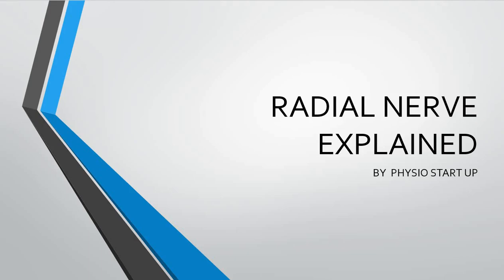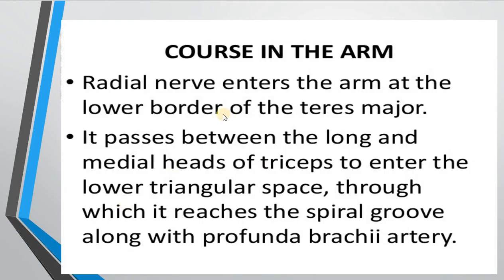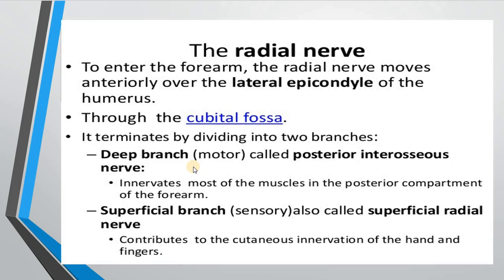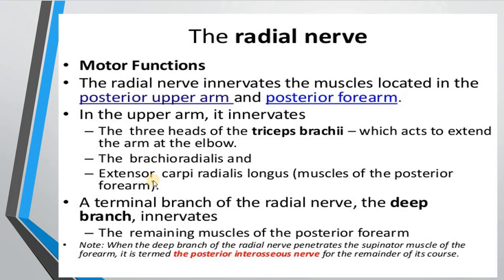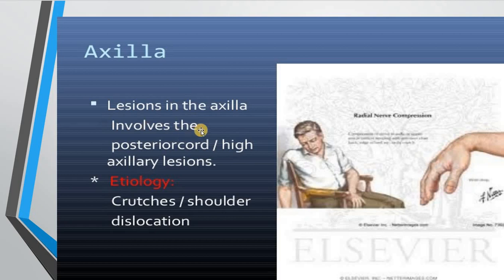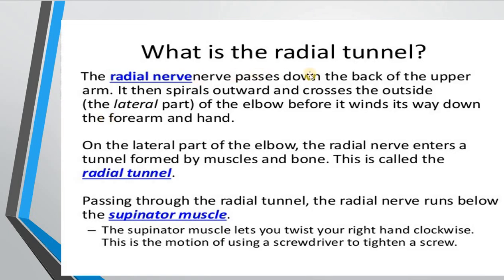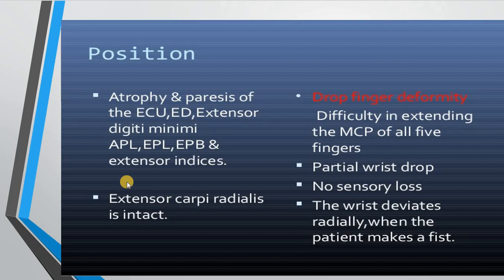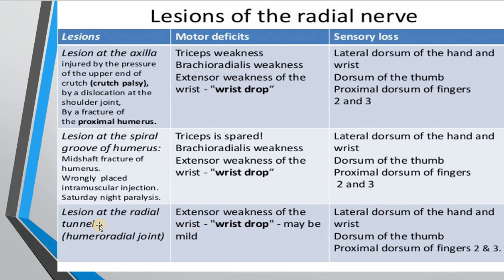Radial Nerve Explained coarse relations clinical importance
general antomy and physiology for every student